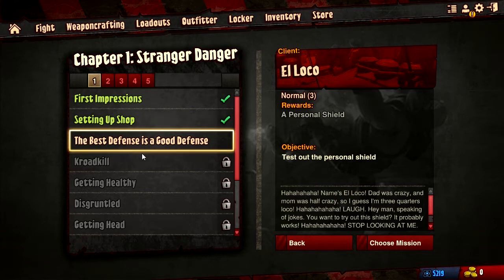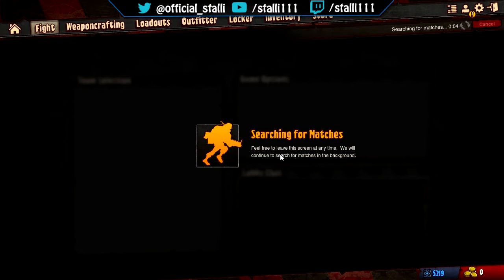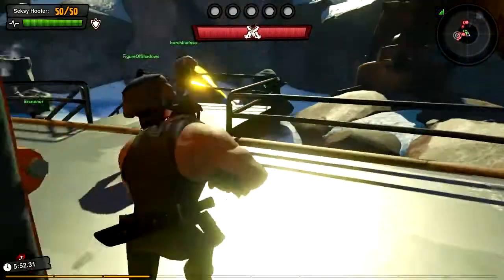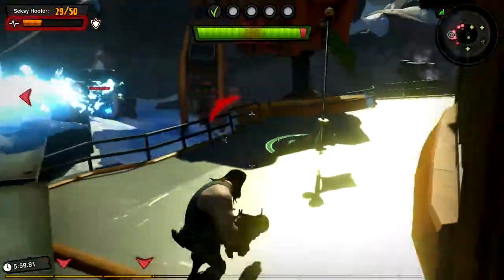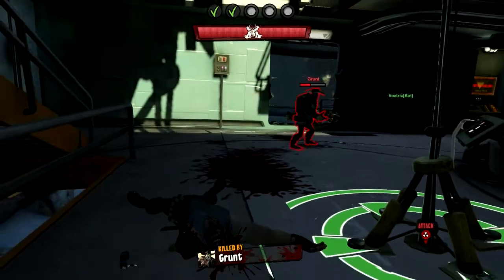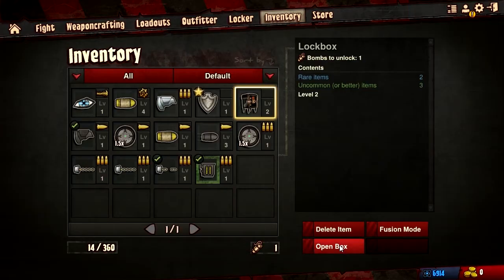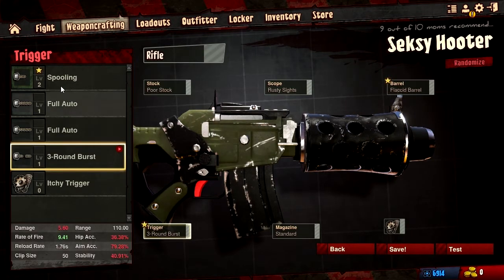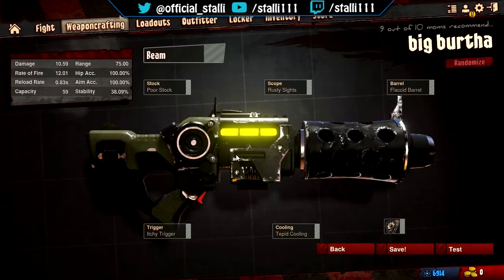Loadout Campaign Beta- Part 3 The best defense is a good defense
I am playing the third mission in the Loadout campaign called "The best defense is a good defense" featuring my friend Shade AKA Figureoftheshadows

Stalli  out! :D